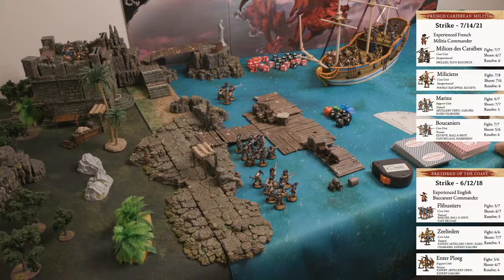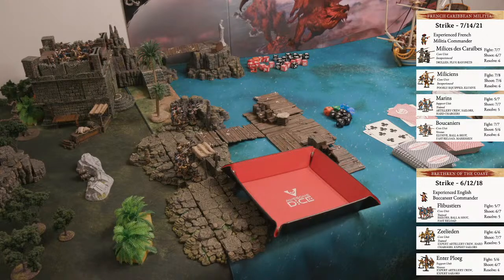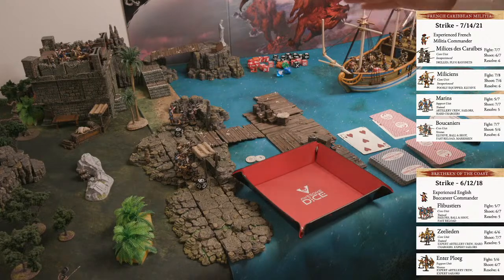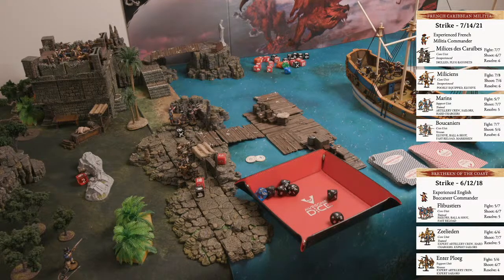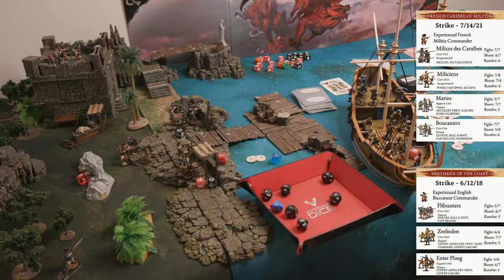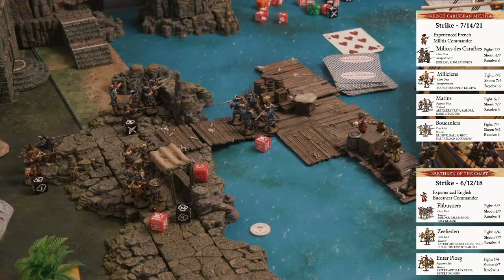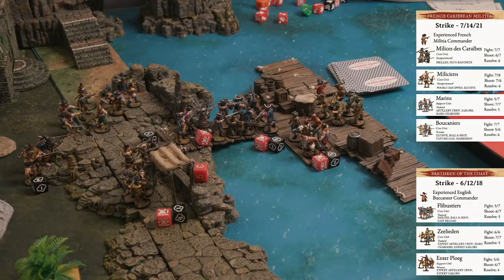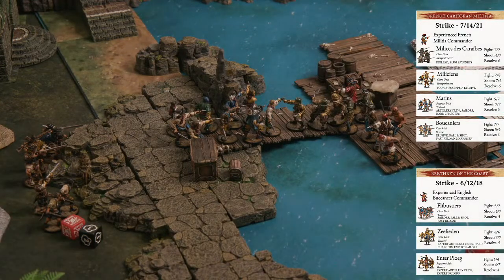Blood and Plunder Live Solo Battle - 200pt Amphibious Raid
Today I'll be doing a live solo battle of Firelock's historical pirate wargame, "Blood and Plunder". I'll be playing a loose version of Firelock's solitaire rules, but also taking direction from the chat (it should be more fun that way!)

In this scenario, a 200pt Brethren of the Coast force is sailing in to raid a coastal fort guarded by a 200pt French Caribbean Militia force. Let's see if they can claim their treasure!

Details of the forces can be found on Firelock's Blood and Plunder force builder here: